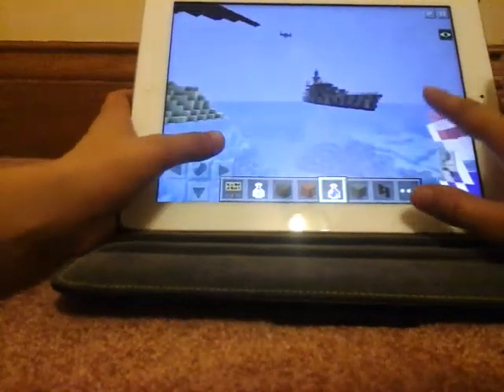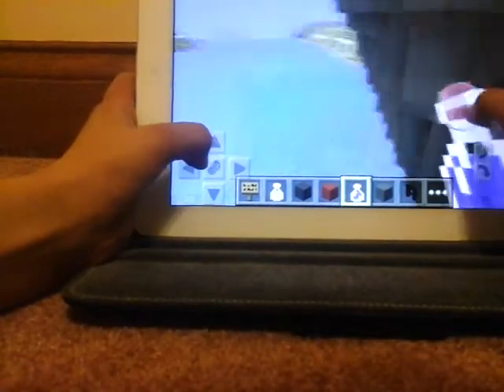MineCraft Ships (Dedicated to Lord Dakr)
All lord Dakr